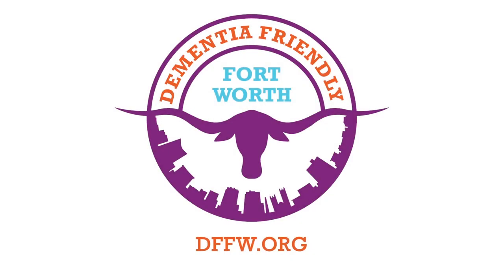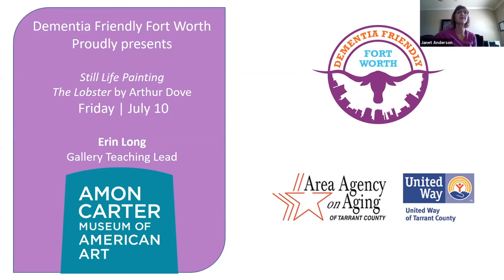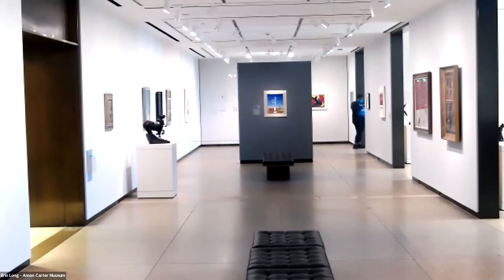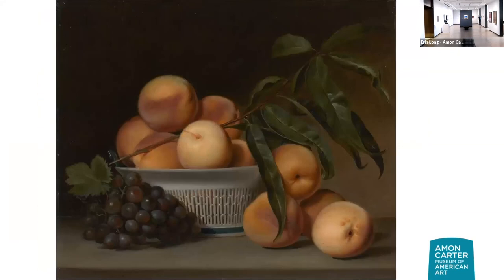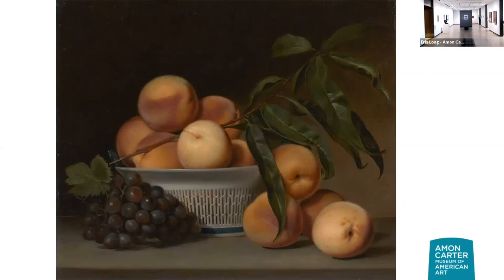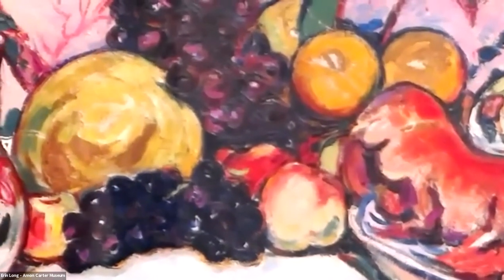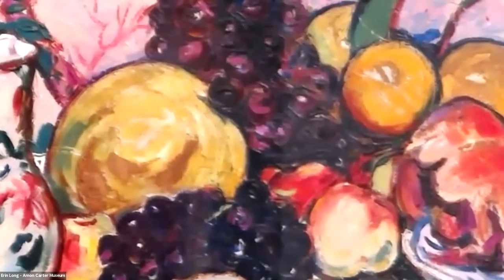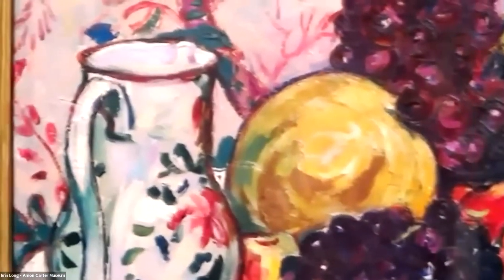July 10, 2020: Artful Moments: Still Life with Erin Long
Guest presenter Erin Long, Gallery Teaching Lead will discuss still life using a painting called The Lobster by Arthur Dove.  Bring along paper, pencil, color pencils or crayons and a few objects to arrange and try your hand at still life!